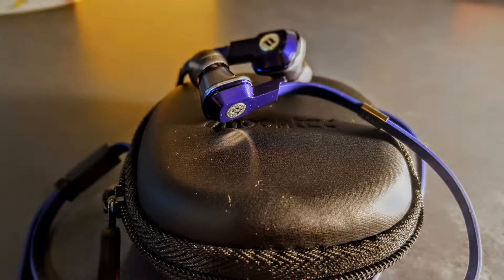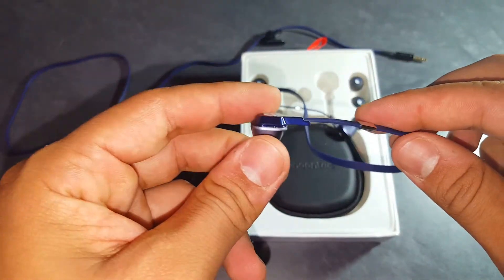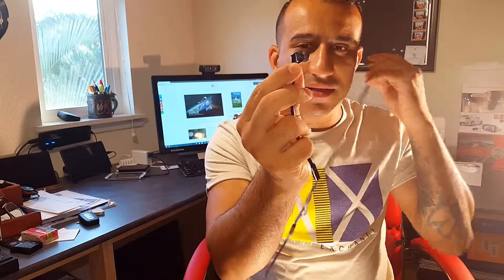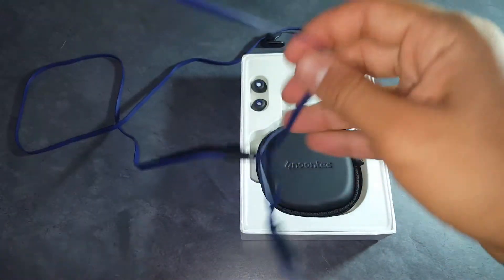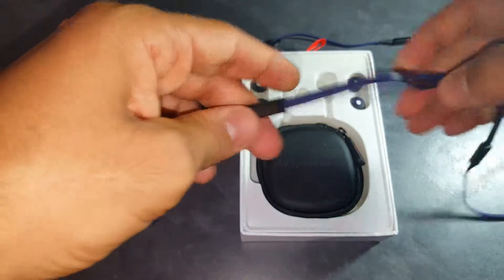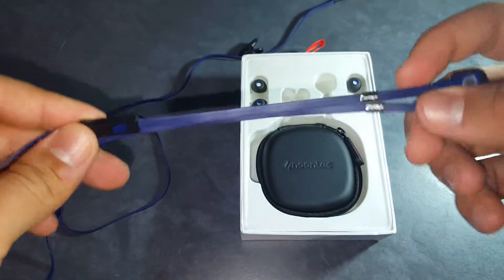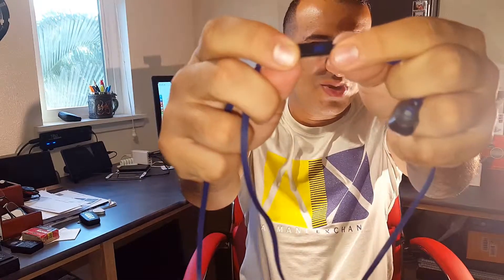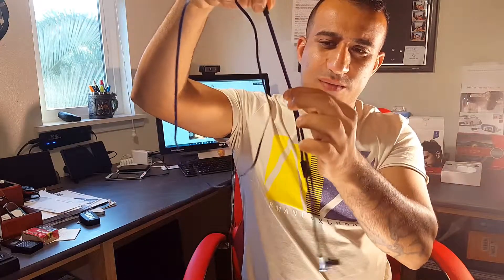noontec Rio S earbuds Review